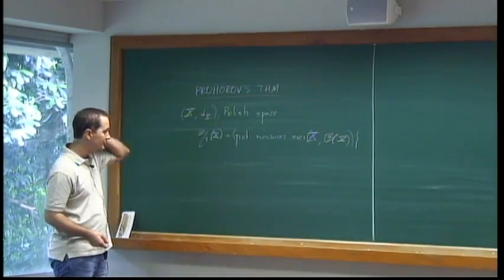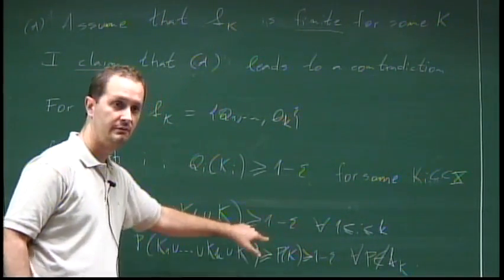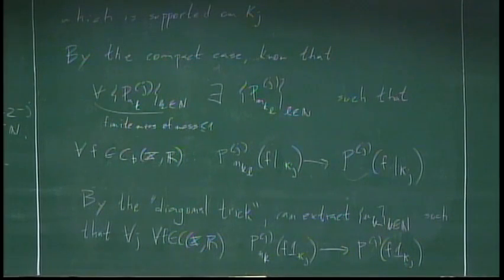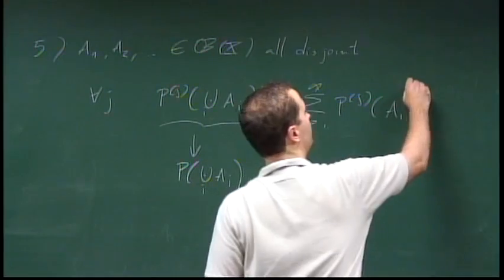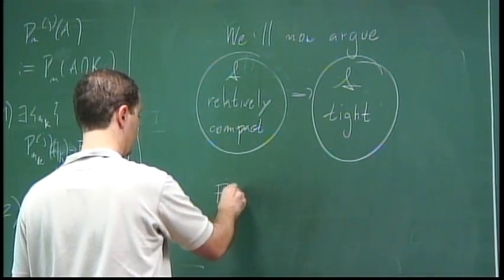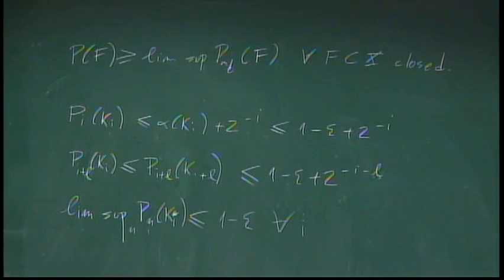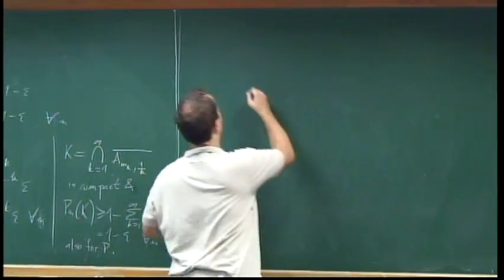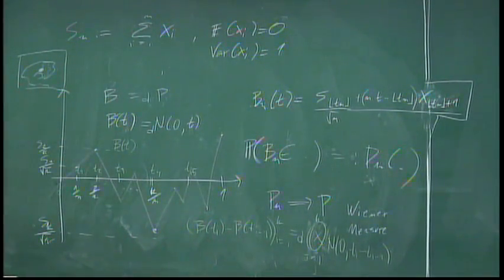Programa de Doutorado: Probabilidade II - Aula 26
Professor: Roberto Imbuzeiro